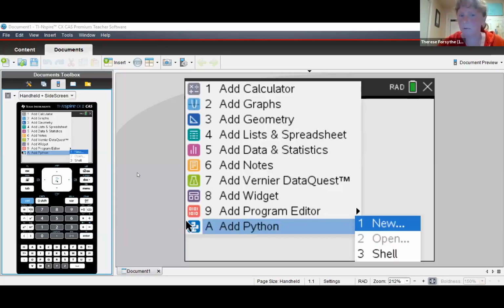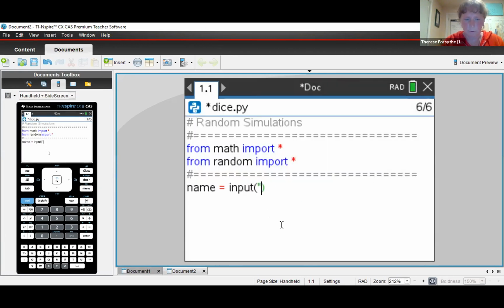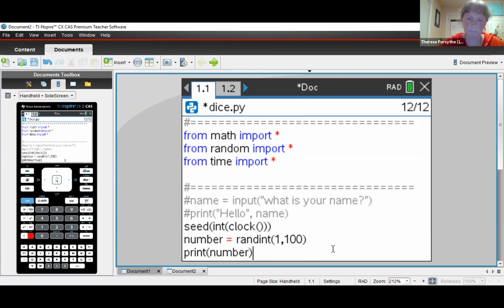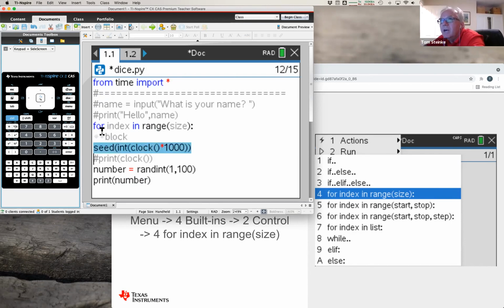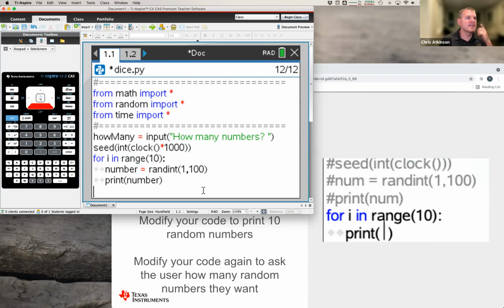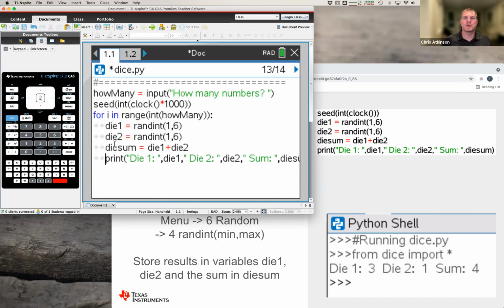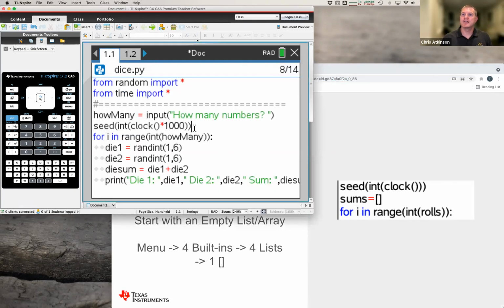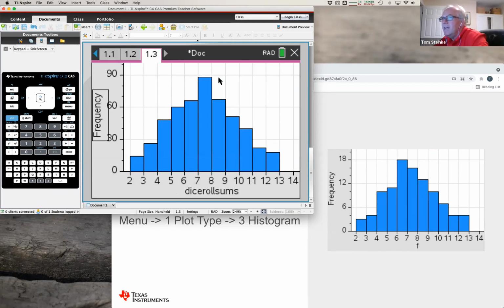Simulating Dice with Chris Atkinson and Therese Forsythe